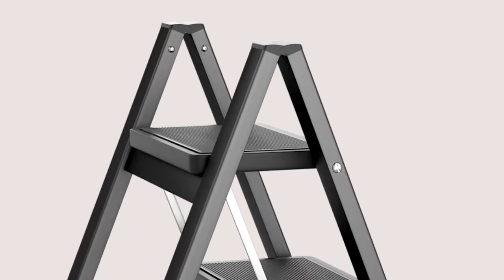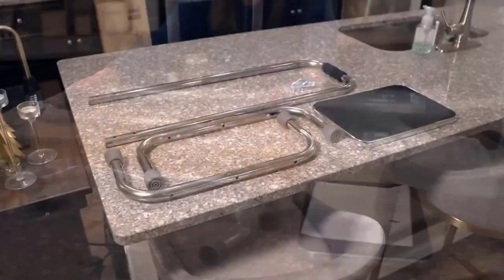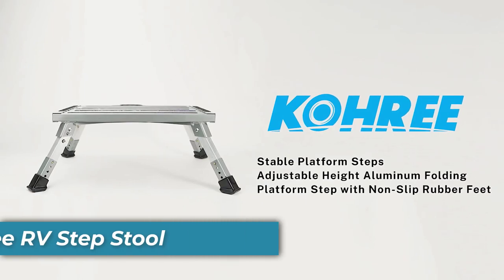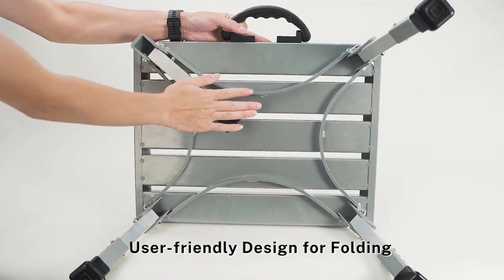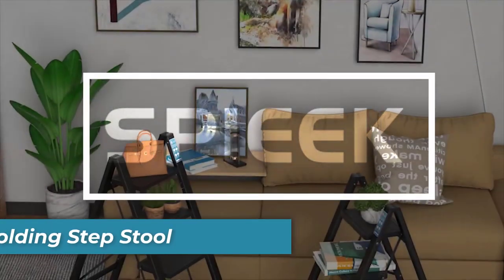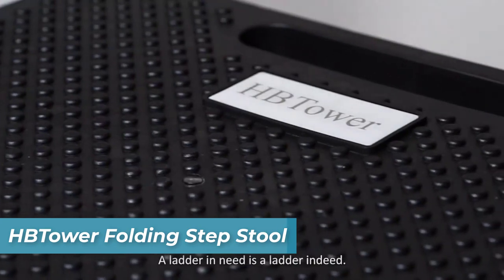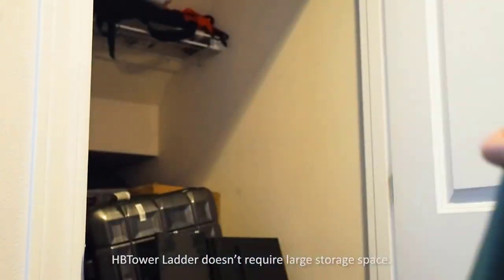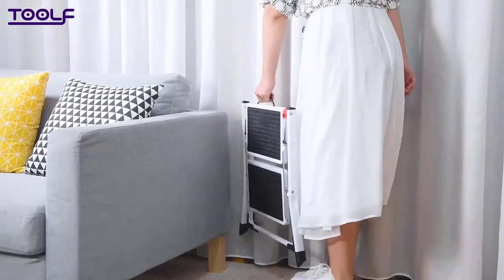Top 10 Best Step Stools in 2023 -Climb to New Heights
Climb to New Heights with These Top Rated Step Stools
Having the right step stool can make all the difference in your home. Whether you're a homeowner with a kitchen pantry out of reach or an RV owner looking for a way to get closer to those hard-to-reach shelves, finding the best step stool is essential. With toddlers and young children also needing safe ways to access countertops and sinks, having the right step stool is even more important.

00:00 Intro

00:36 DMI Step Stool with Handle

02:05 Kohree RV Step Stool

02:52 Topfun Folding 2-Step Stool

03:36 SPIEEK Folding Step Stool

04:33 HBTower Folding Step Stool

05:46 TOOLF Step Ladder

06:18 Komsepor RV Step Stool Aluminum

06:41 Nizzipum RV Steps - Extra Large Aluminum RV Step Stool

07:17 Yagud Height Adjustable Folding Platform

08:14 HOUCHICS Step Stools

09:28 Vive Metal Step Stool